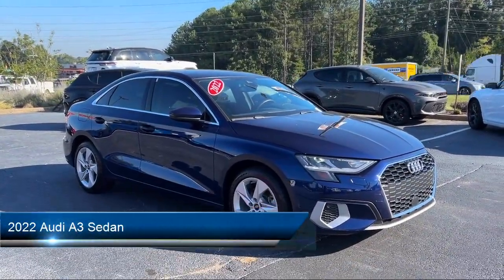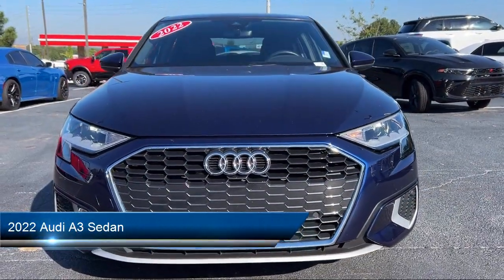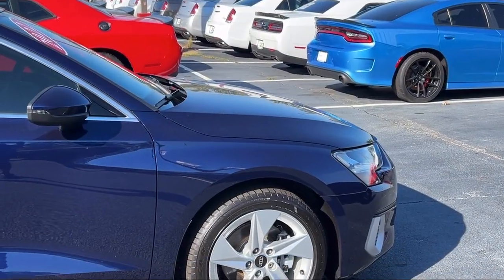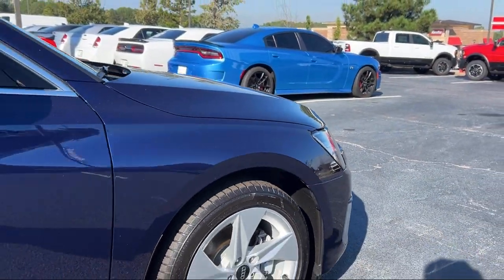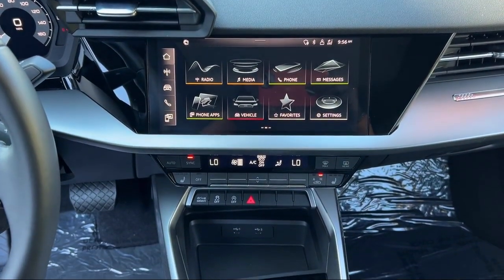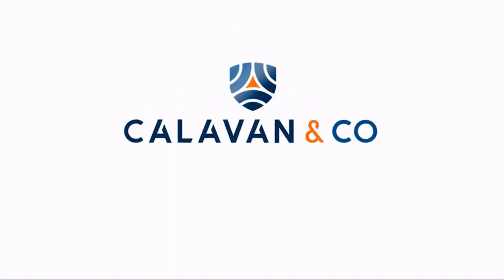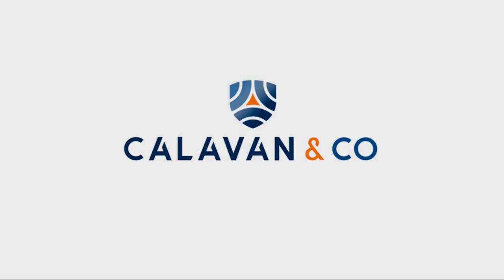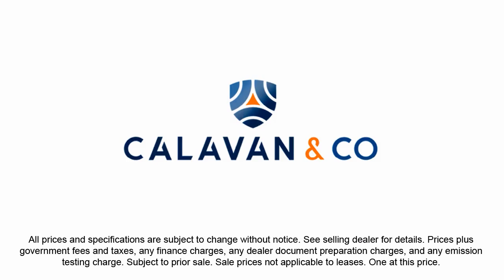2022 Audi A3 Sedan Lithia Springs Atlanta Marietta Douglasville Powder Springs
2022 Audi A3 Sedan Stock Number: A23216A Vin:WAUAUDGY3NA103102.

Calavan Chrysler Dodge Jeep Ram is proudly serving our friends and neighbors in Lithia Springs, Atlanta, Marietta, Douglasville, Powder Springs, Villa Rica, and Austell. or give us a call for more information about this or any of our other vehicles.
Calavan Chrysler Dodge Jeep Ram1251 Thornton Road